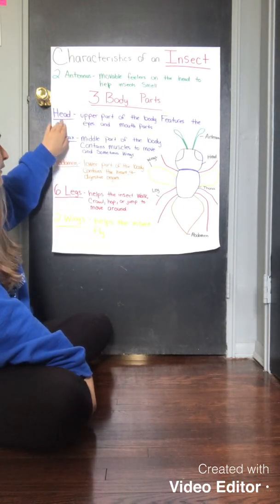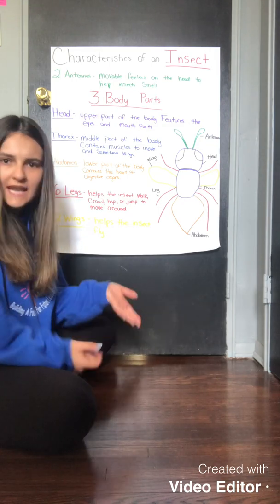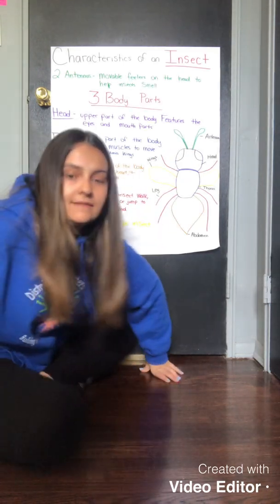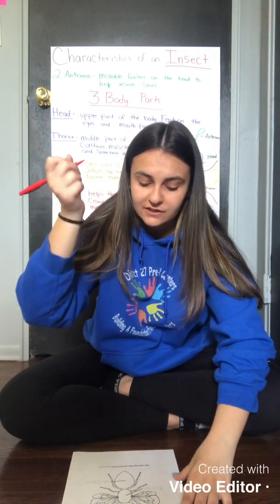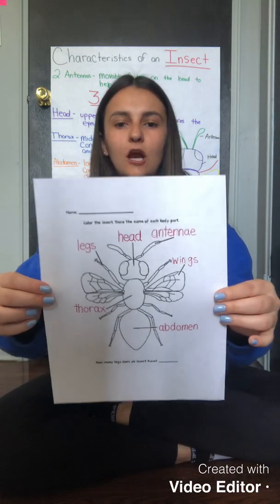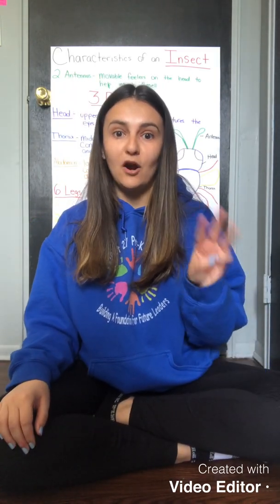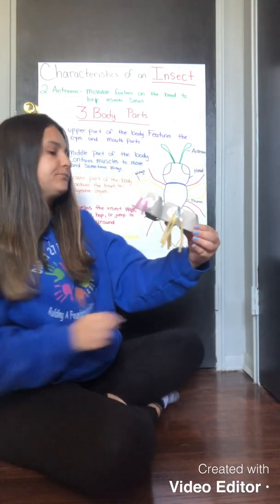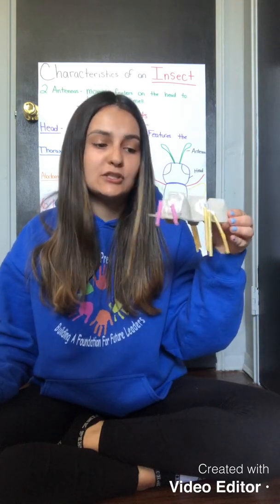Day 2 egg carton insect